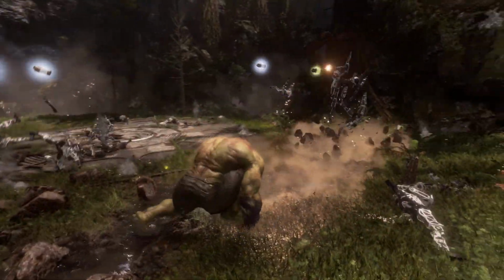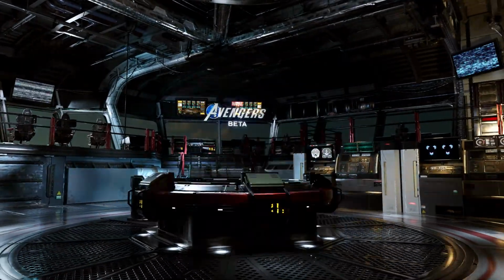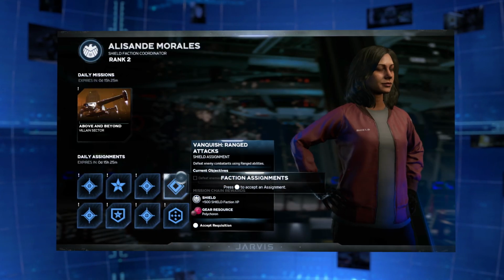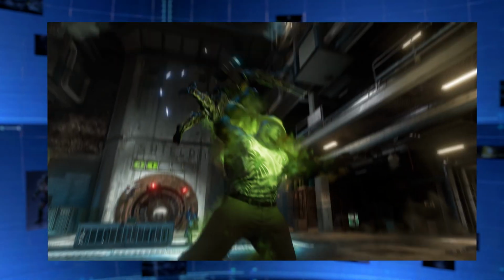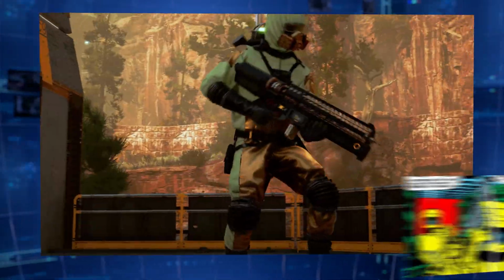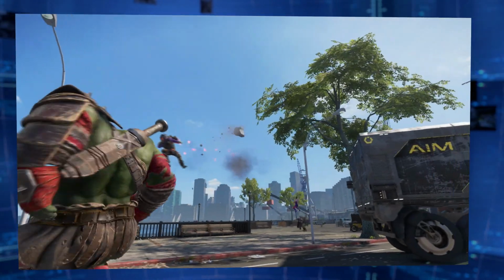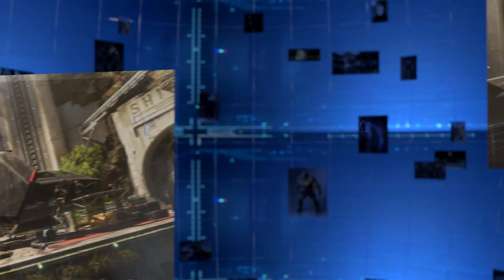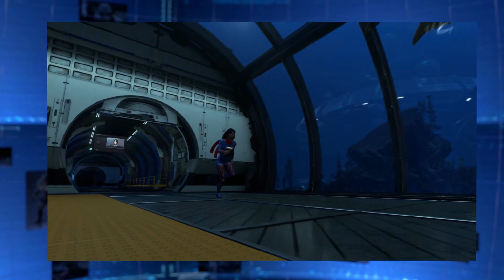Launch Week Marvel's Avengers WAR TABLE (4K) (2160p)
Watch our launch edition of the Marvel's Avengers WAR TABLE for all the details on the many things you can do at launch and in the Avengers Initiative!